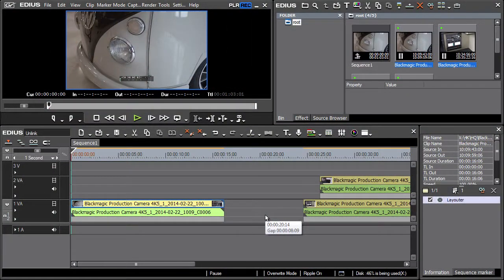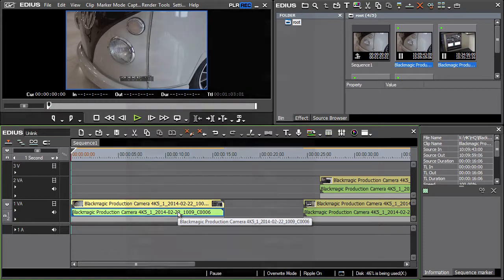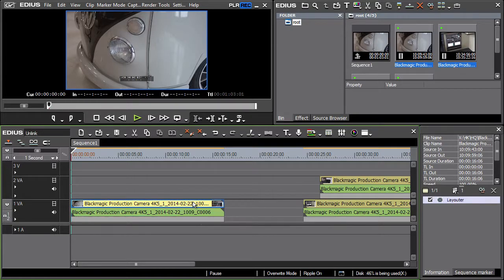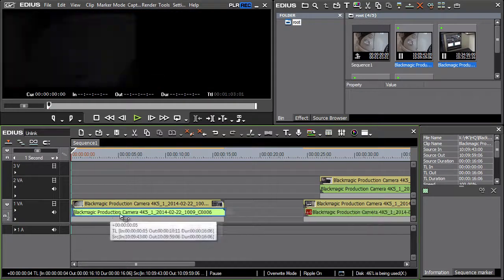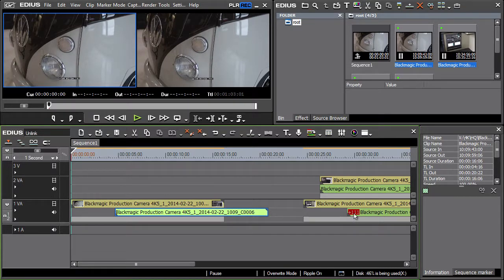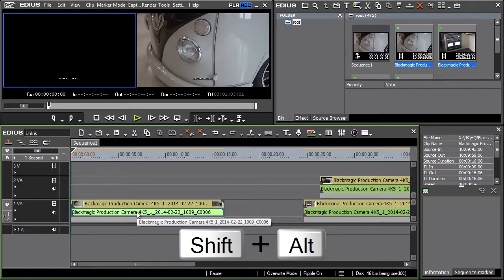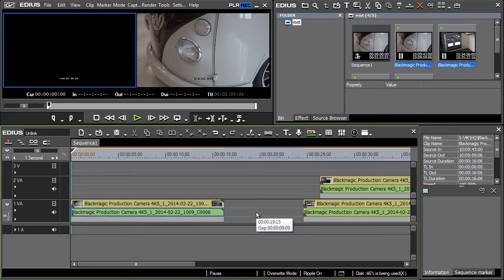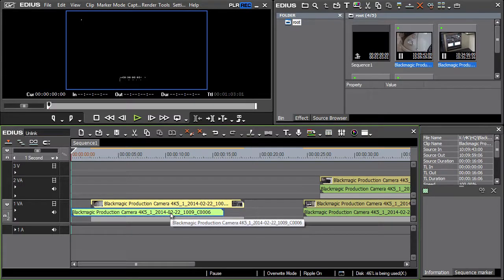Grass Valley EDIUS Pro - 10) Separate editing of audio and video clips – Unlink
When processing recordings it often happens that you need to work independently with the audio or the video track. When we wish to adjust only the image or the audio, the Unlink function has to be used. This video contains all that you need to know about this tool.